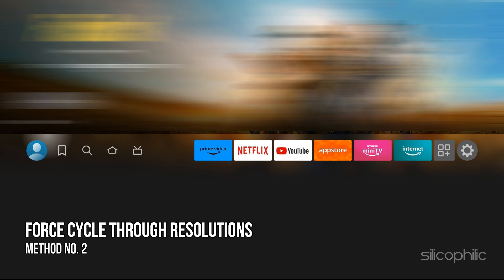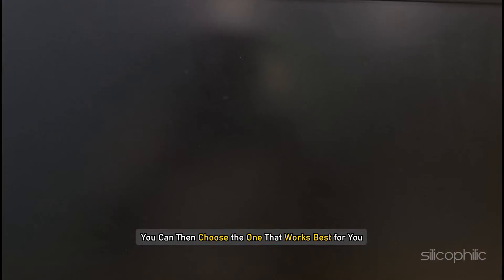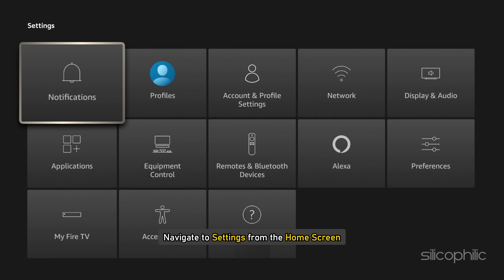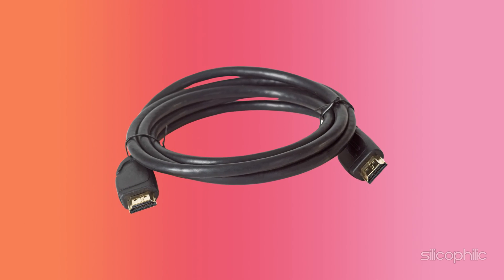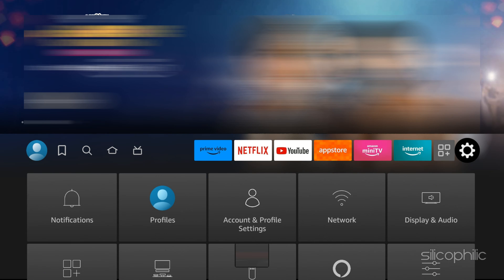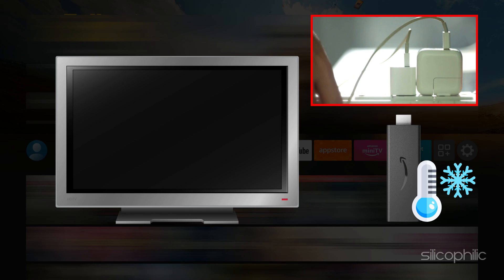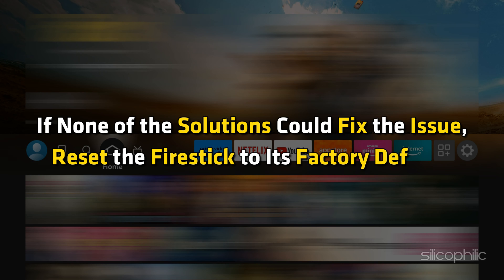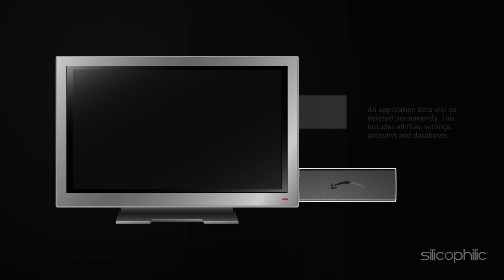Ultimate Guide: Fix Screen Flickering & Stuttering on Firestick | Quick & Easy Solutions!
Screen flickering and stuttering on a Firestick can be frustrating, but there are several steps you can take to troubleshoot and resolve the issue:

Timestamps:
00:00 Intro
00:17 Method: 1
00:43 Method: 2
01:05 Method: 3
01:36 Method: 4
02:21 Method: 5
03:17 Method: 6
03:40 Method: 7
04:06 Method: 8
04:32 Method: 9
05:43 Method: 10
06:20 Method: 11